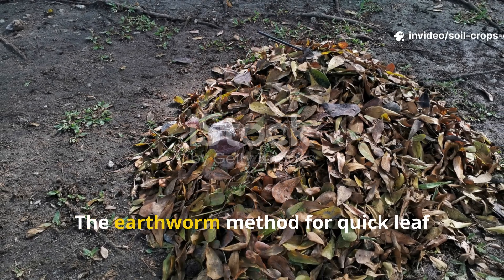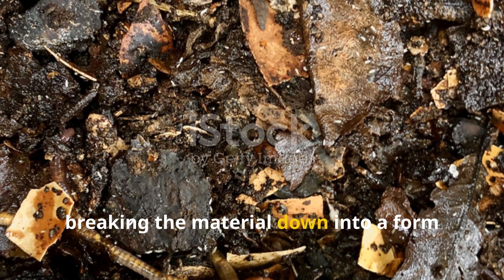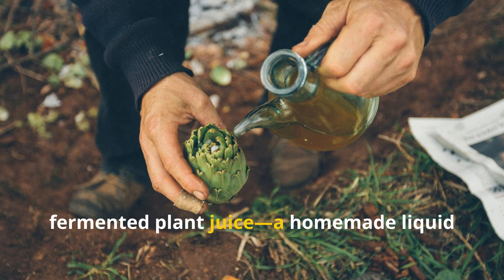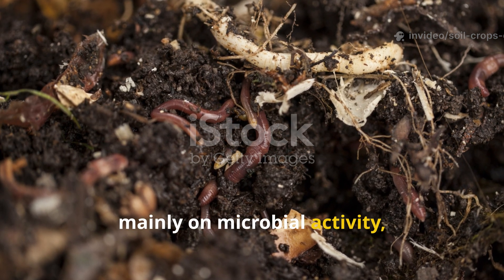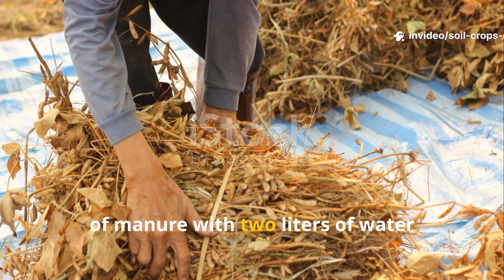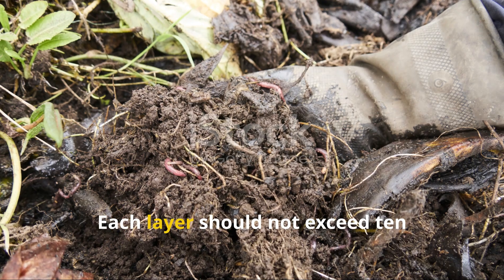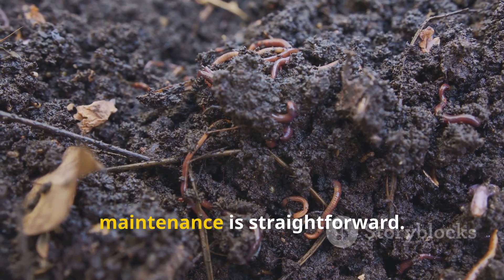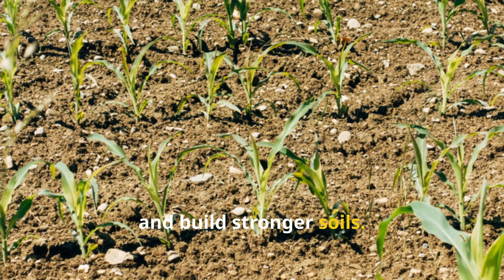“Stop Waiting Months! Earthworm Method for Quick Leaf Composting”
In this video, we reveal the proven method to turn stubborn, dry autumn leaves into fertile, worm-rich soil in just weeks. Using shredding, fermentation, and the natural power of earthworms, you’ll discover how to accelerate decomposition and finally give your crops the nutrition they deserve.

Inside this video from Soil & Crops Central, you’ll learn:

✔️ How to PREPARE dry leaves the right way so they break down quickly
✔️ The exact fermentation formula (with water ratios) to supercharge decomposition
✔️ Why secondary grinding cuts months off the composting timeline
✔️ How to set up a worm bed that doubles decomposition speed
✔️ The secret to feeding earthworms so they multiply and work harder for you
✔️ When and how to layer organic matter for maximum results
✔️ How to protect your worm bed from heat, sun, and drying out

By the end of this video, you’ll know how to turn piles of useless leaves into living, microbe-rich soil that makes your garden thrive. This isn’t theory—it’s a tested, real-life method that produces earthworm castings, humus, and nutrient-packed compost faster than traditional composting ever could.